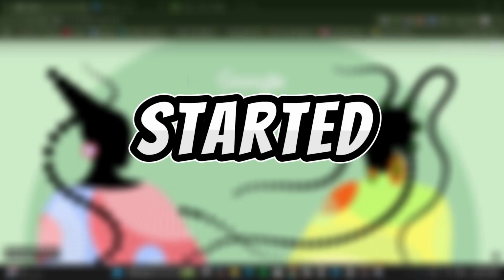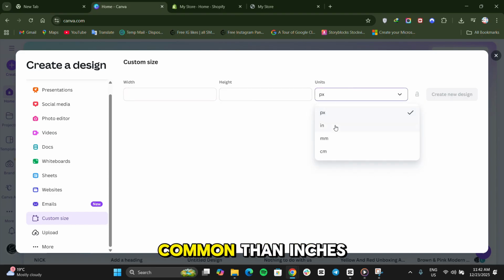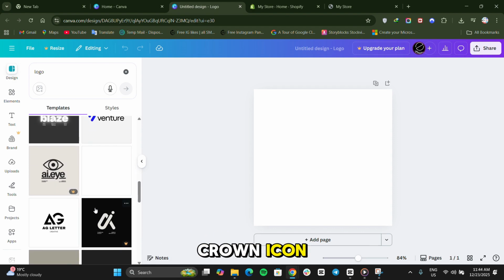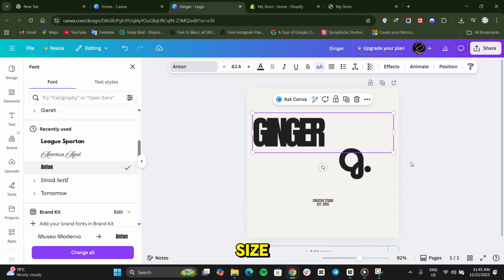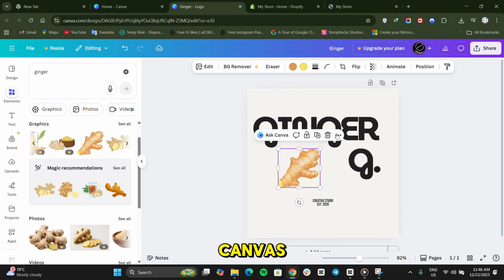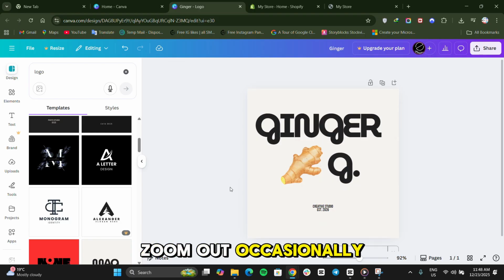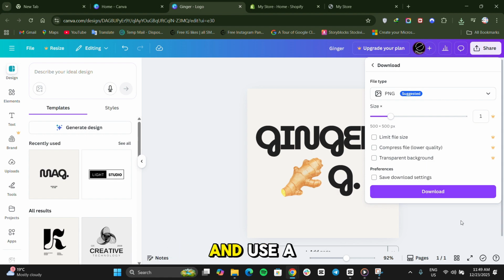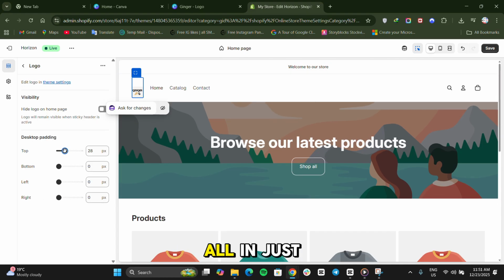How to Create a Logo in Canva for Shopify Store (2026) | Full Tutorial for Beginners ✅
Want to create a professional logo for your Shopify store using Canva in 2026? In this video, I’ll show beginners step by step how to design a high-quality logo with Canva. You’ll learn how to choose templates, customize colors and fonts, add icons and graphics, and export your logo for Shopify. Follow this full tutorial to create a unique and eye-catching logo even if you’re new to design.